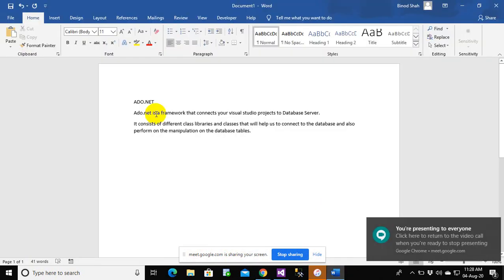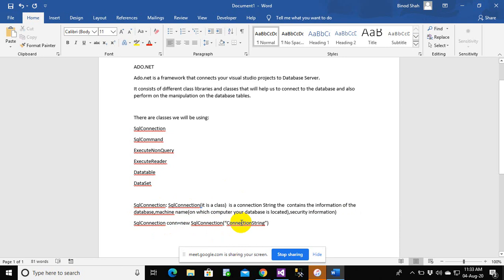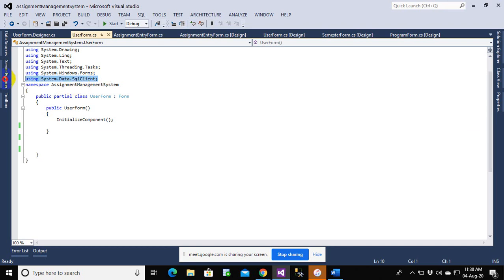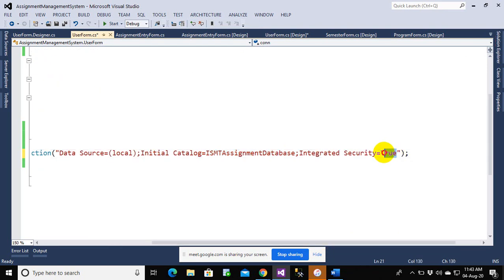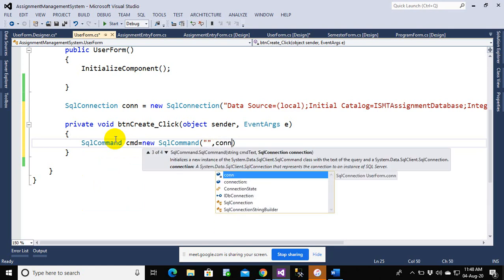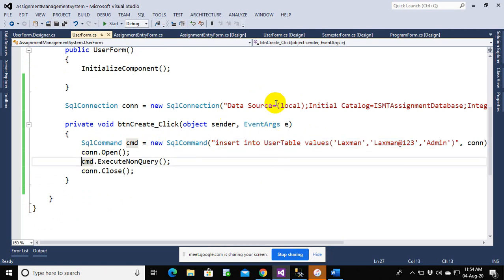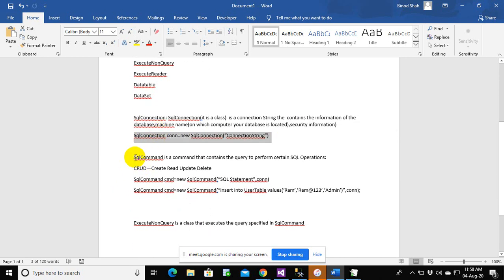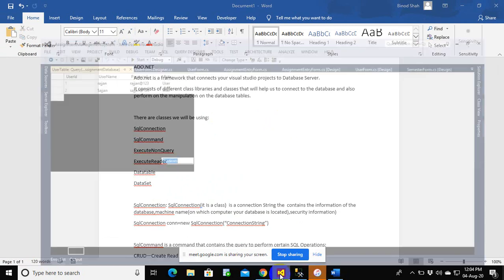Ado net 4August 2020